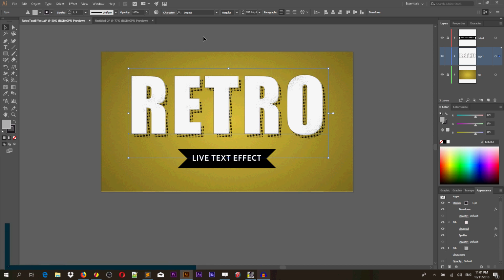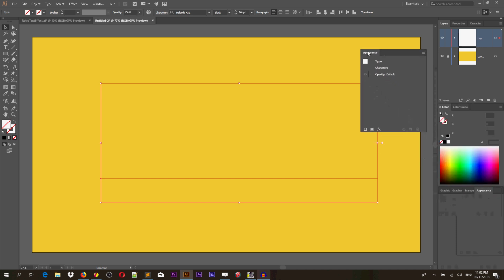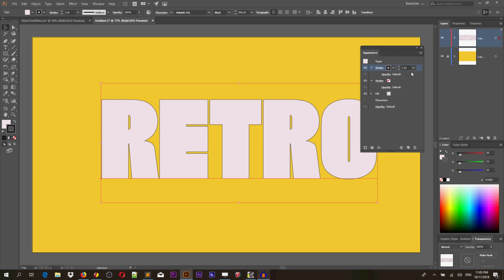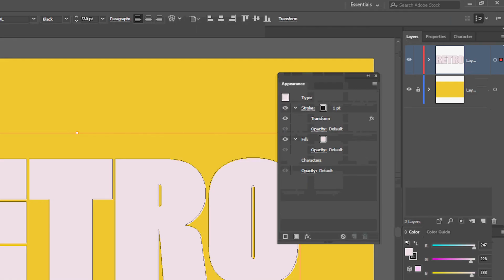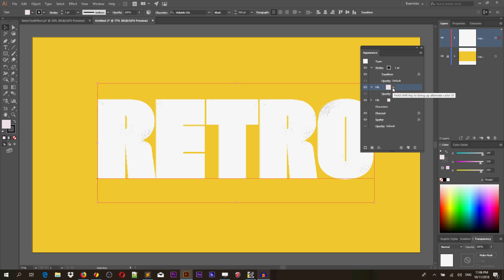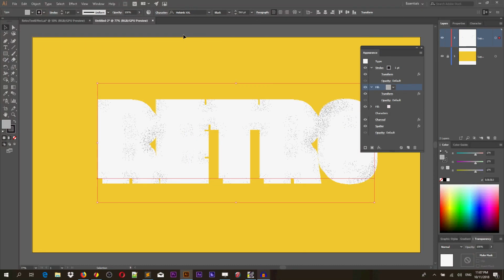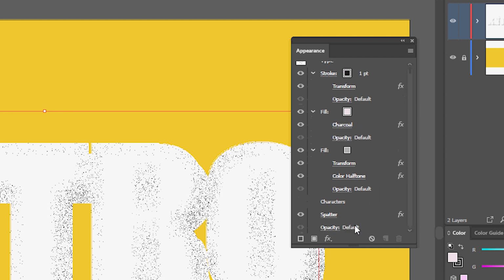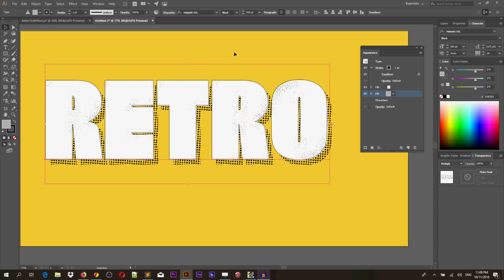Retro Text Effect Tutorial. How to add halftone to the text in Adobe Illustrator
In this video, I will show you how to master an Appearance panel and create an editable retro text effect in
Adobe Illustrator. You will also learn how to add a halftone effect to the text.

Medium: @alex_vitori